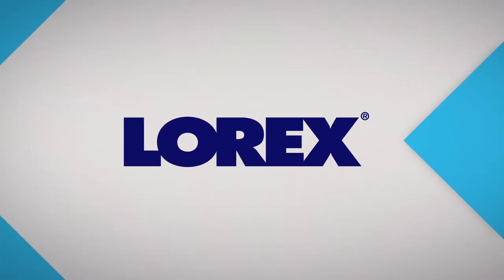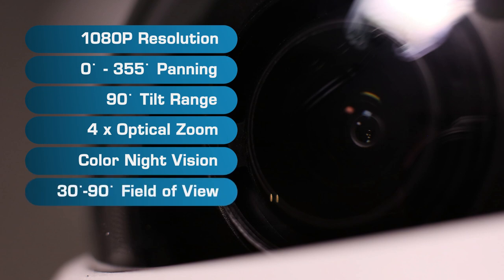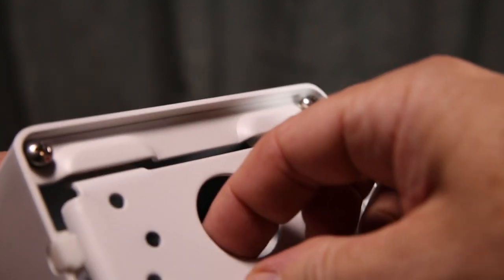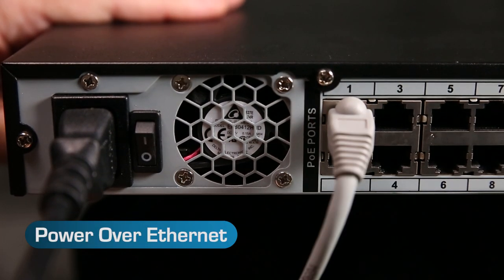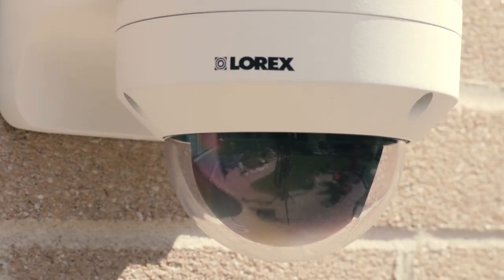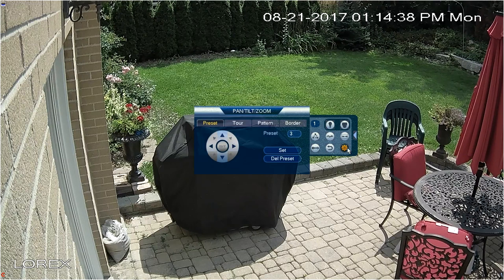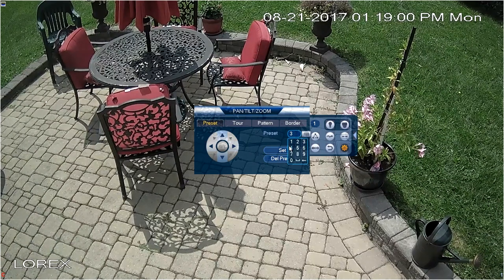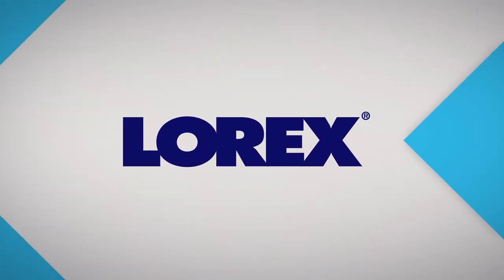Unboxing and setup of pan tilt zoom camera model LNZ32P4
This camera can see in virtually any direction. Set the camera to move around automatically in a preset viewing pattern for a wide range of coverage or move the camera yourself using your NVR, smartphone, tablet or computer. Zoom in without losing picture quality with a 4× optical zoom. Combined with a 16× digital zoom, you can examine any detail up-close.